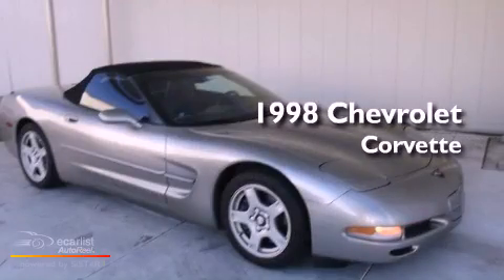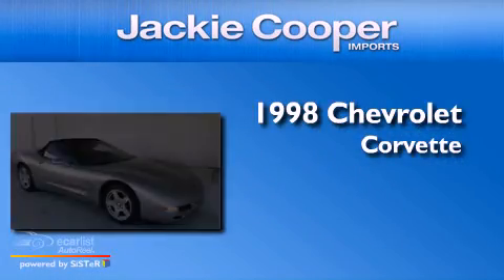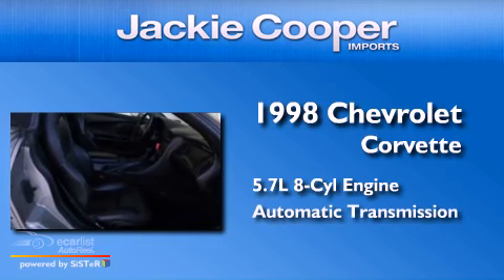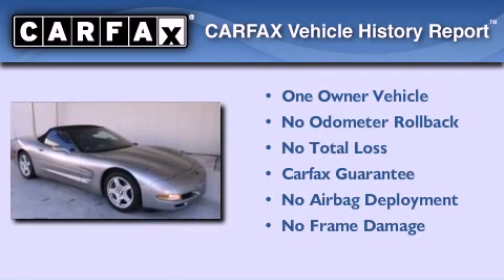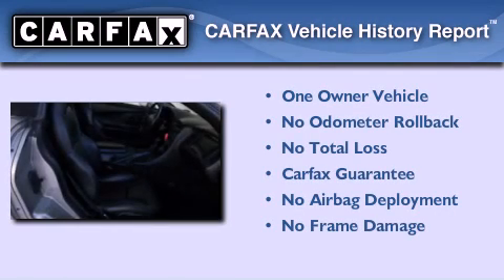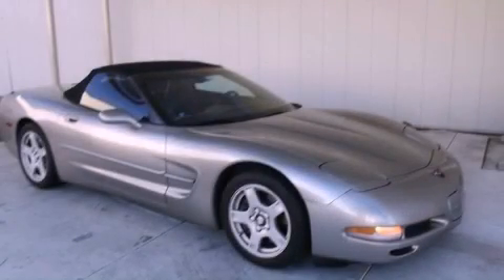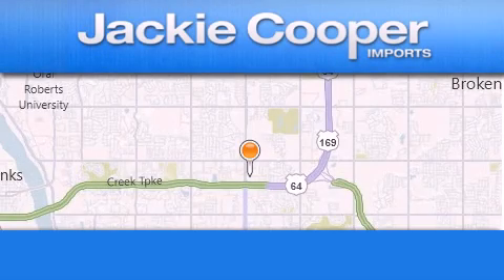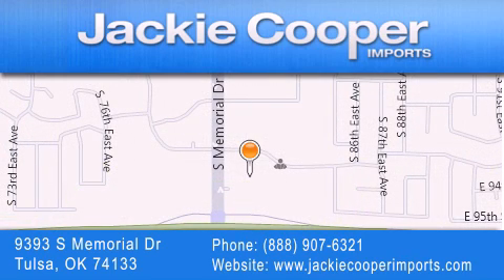Pre-Owned 1998 Chevrolet Corvette Tulsa OK 74133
Year : 1998
 Make : Chevrolet
 Model : Corvette
 Engine : 5.7L (350) SFI V8 engine
 Trans . : Automatic
 Exterior : Silver
 Miles : 70,556

 Stock : W5120881